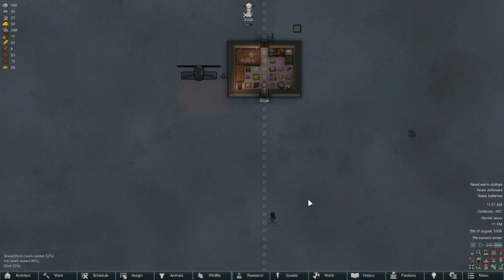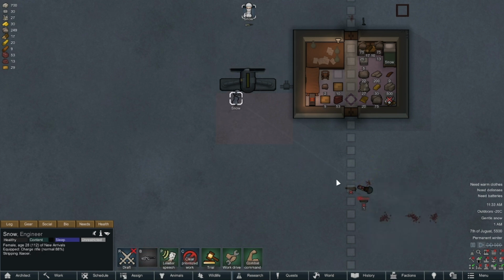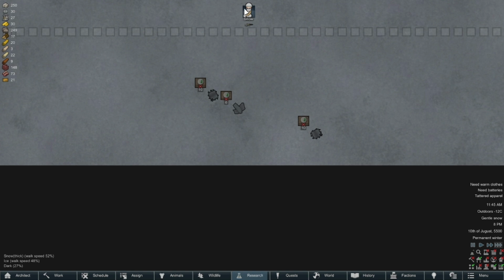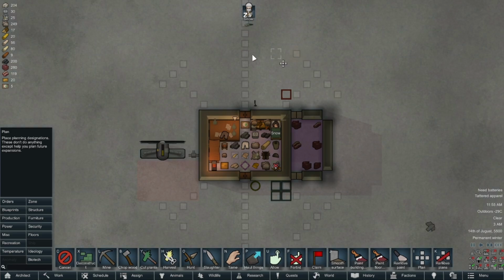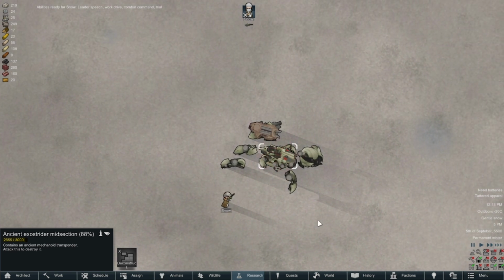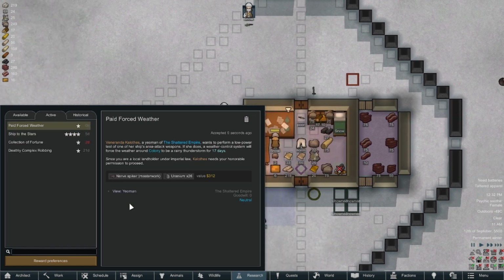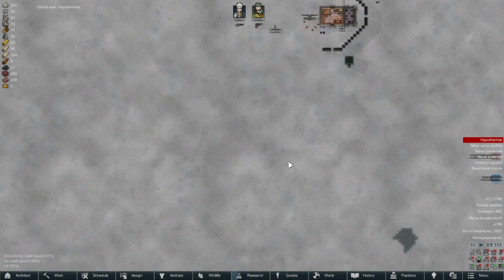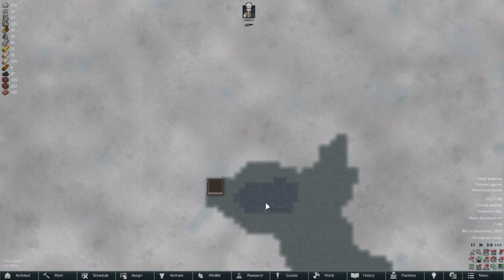Rimworld Sea Ice Adventures Losing is Fun Run